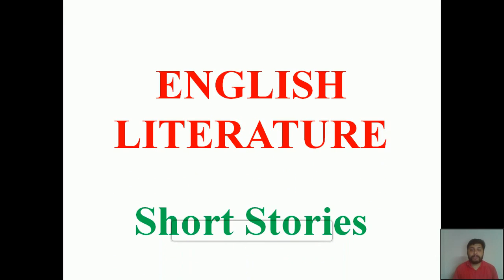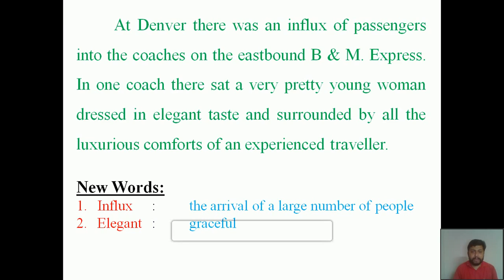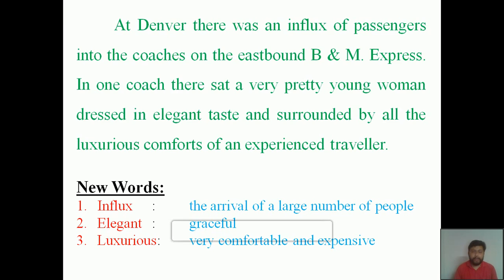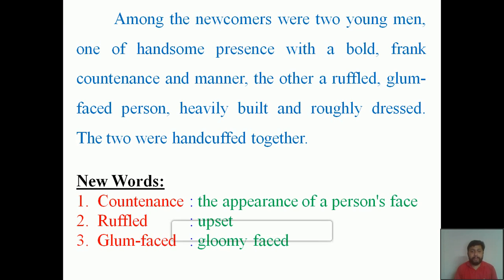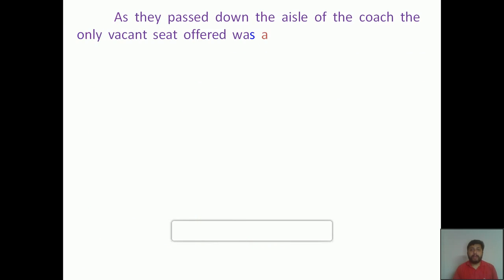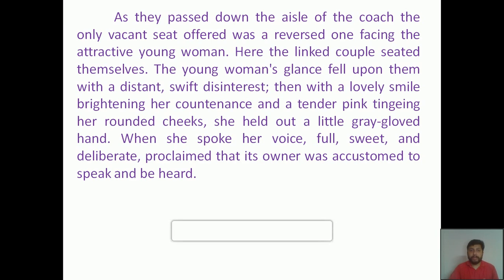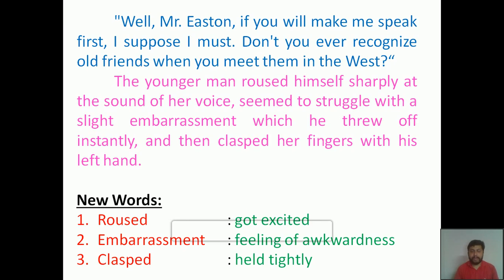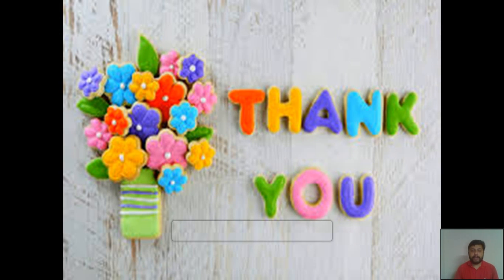Hearts and Hands Part 1